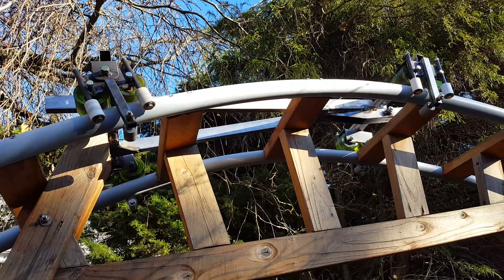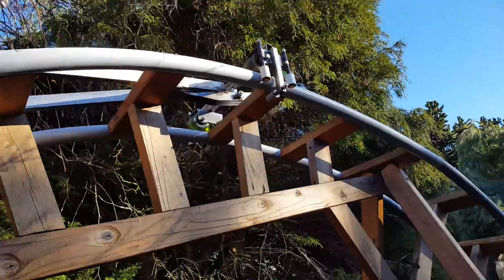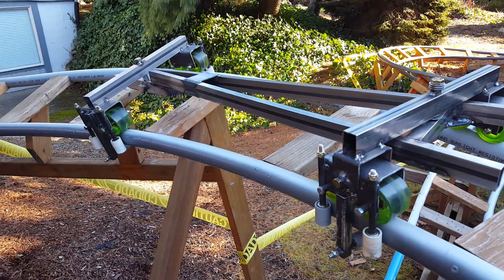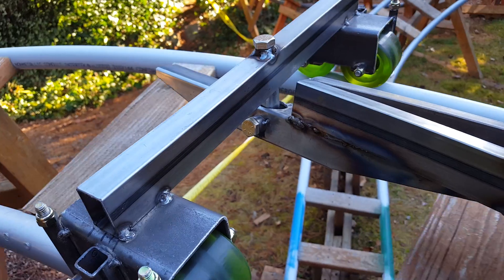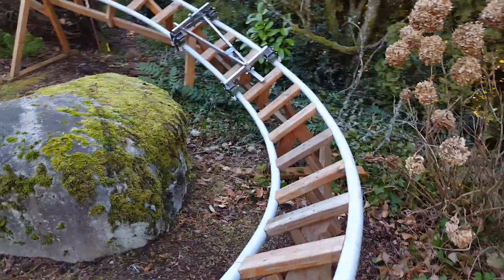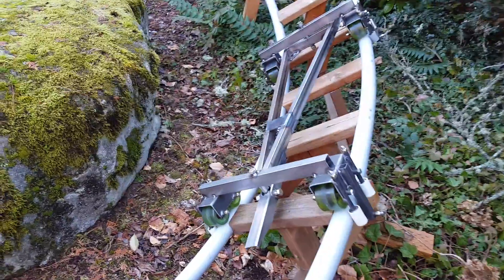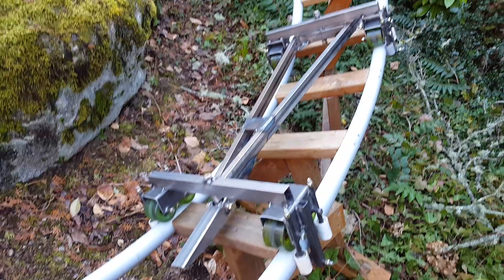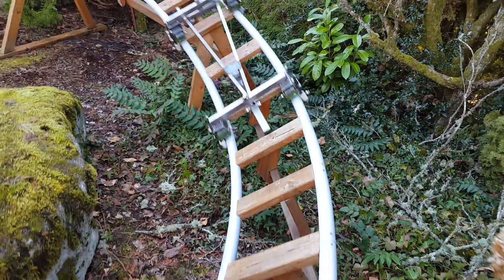BYRC-C-33 Backyard Roller Coaster Hanging Frame Cart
This first run still had the stiff packing grease on the bearings.  I sprayed the bearings with silicone, and the frame made it all the way round the track easily.
No cute grandkids this time, but this new cart design has several innovative features worth noting.  Front bogie yaw and roll is provided by a 1/2" spherical rod end bearing.  There is a 1/2" axial thrust bearing on the aft bogie.  The frame hangs down from the bogies, so the cart has a low center of mass.  This cart is designed to take up to a 260 pound rider at 4.5 g's, with a 1.5 factor of safety.  The gauge (distance between wheels) is only 15.25 inches.  It should be larger, but that's the widest BYRC track I have right now, and I wanted to test the cart.  I tried moving the main wheels and side wheel pairs closer together (3" and 4", respectively), but I don't think that worked out very well, as the bogies are a little unstable dynamically.
I'm also in the process of designing a track that could take a cart and 260 pound rider safely.